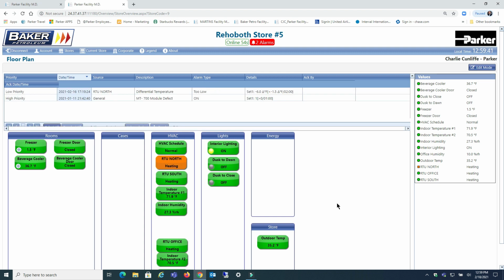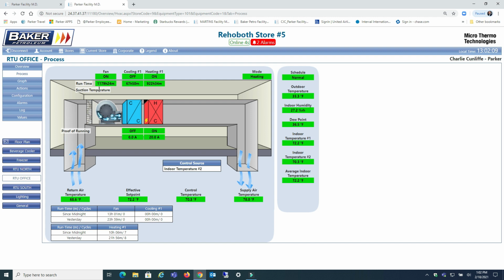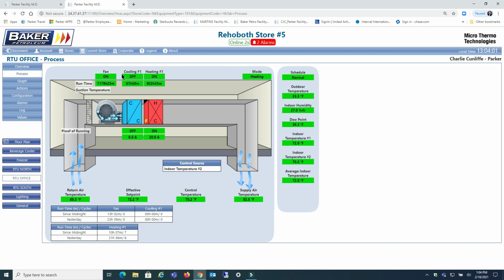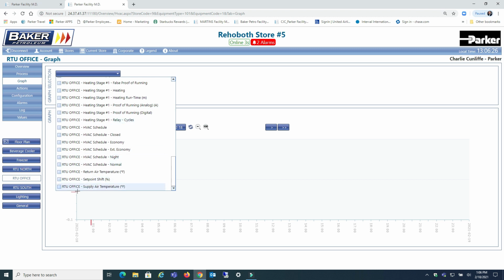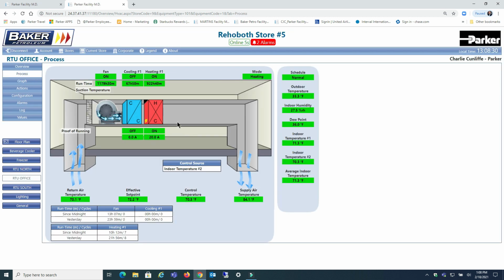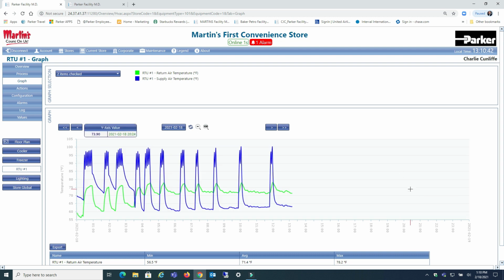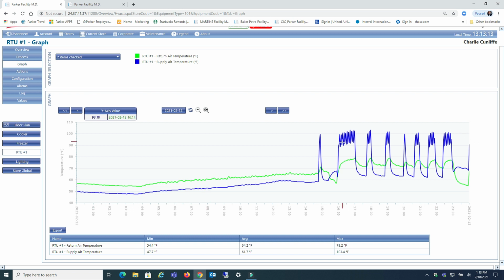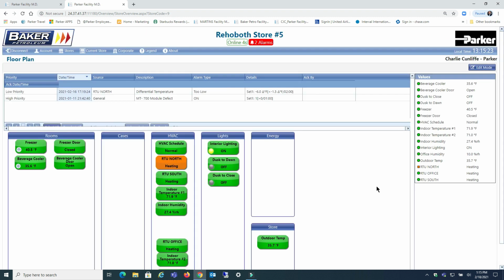FMD HVAC RTU